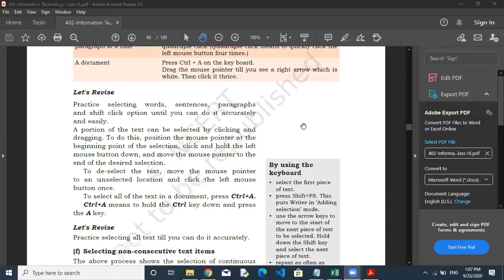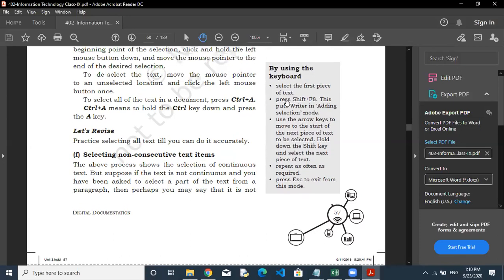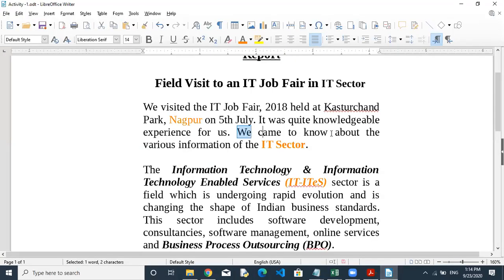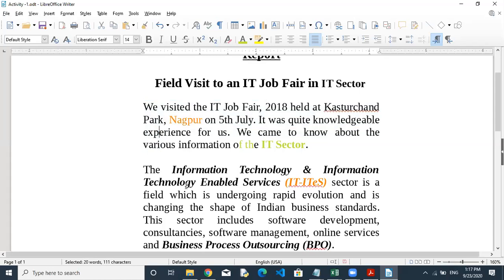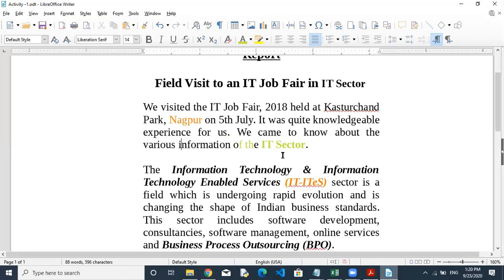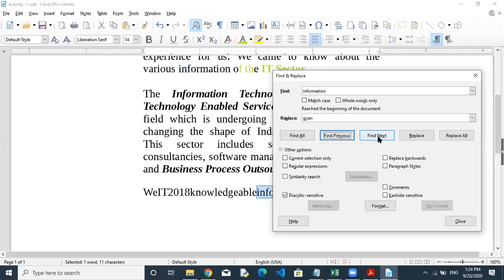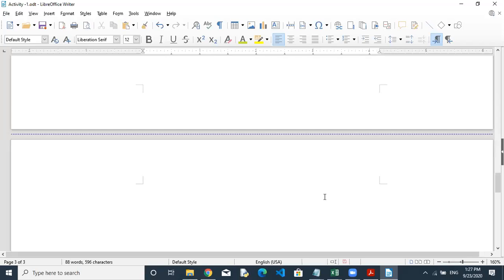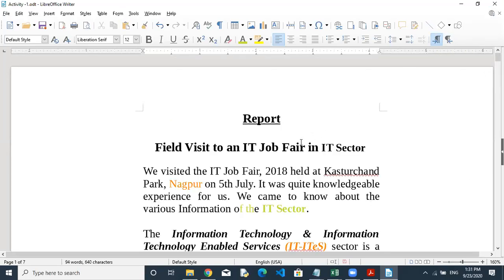Class IX Info Tech | Digital Documentation - Select, Unselect, Find, Replace. GoTo, | Libre Office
IX Info Tech , Libre Office Tutorial, In this video you will learn about how to select text continuous, non continuous text, finding text, find and replace text, how to use go to, how to show non printing charcter